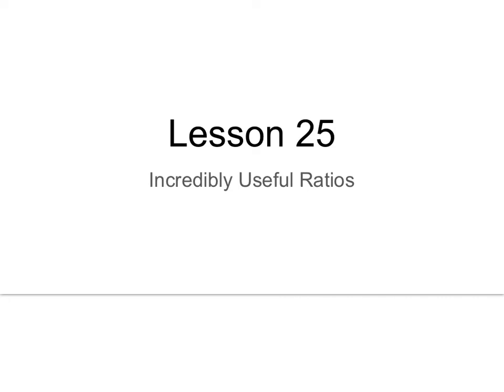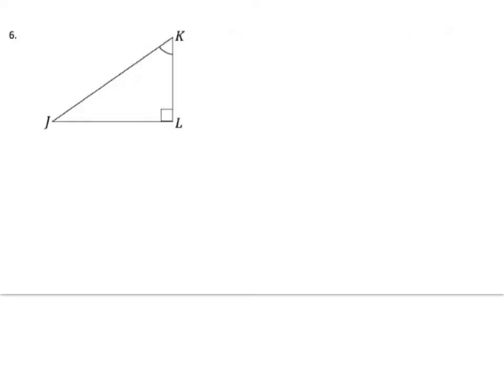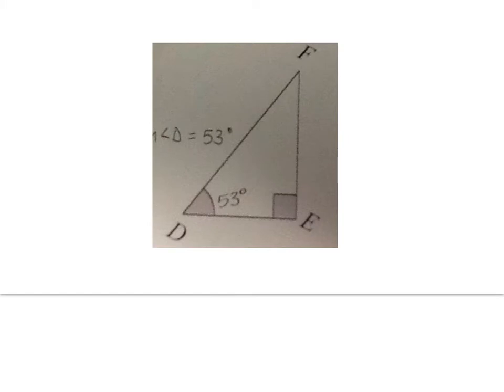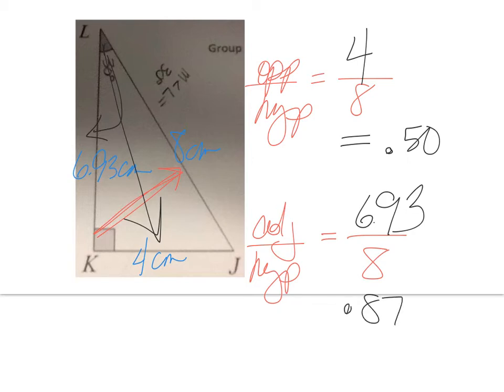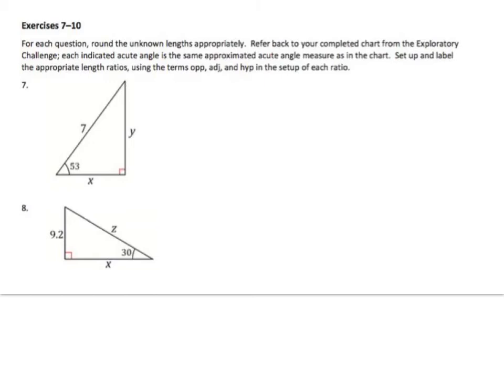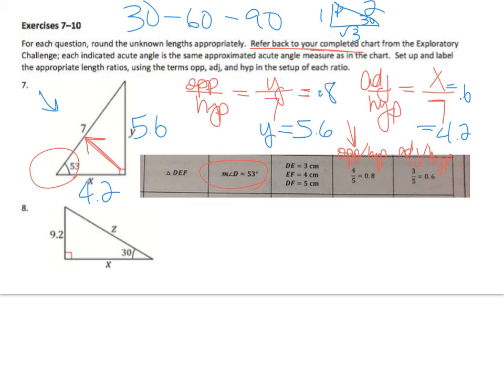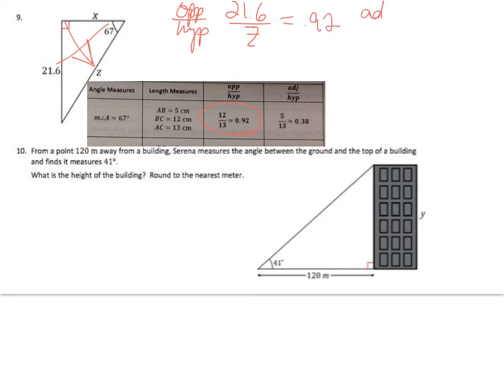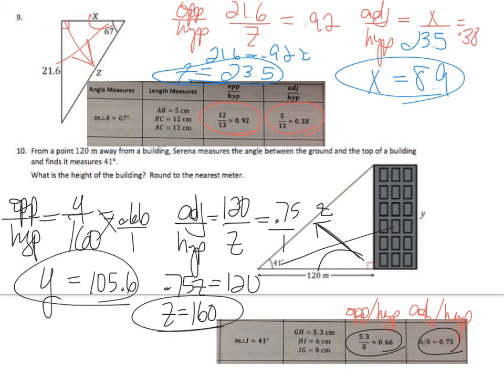L25 Incredibly Useful Ratios